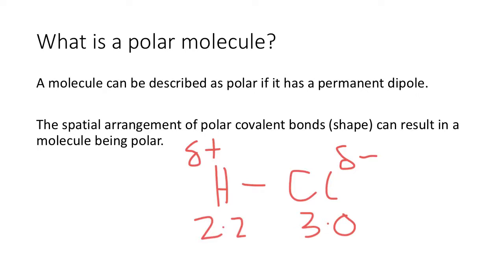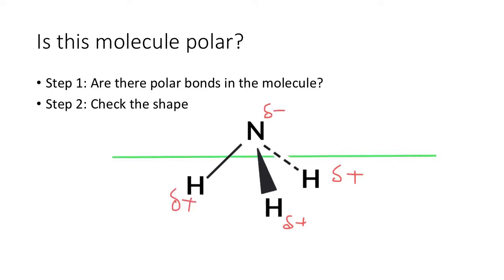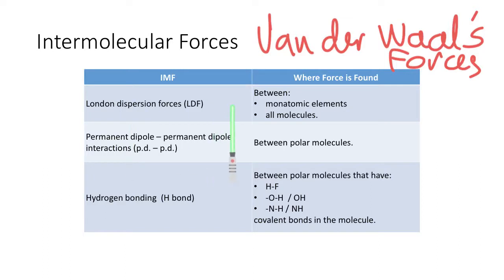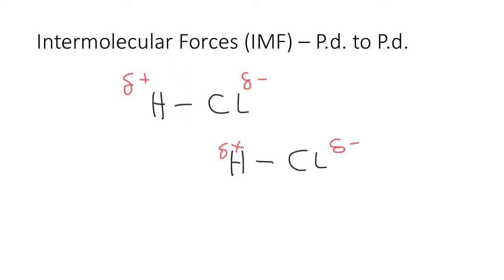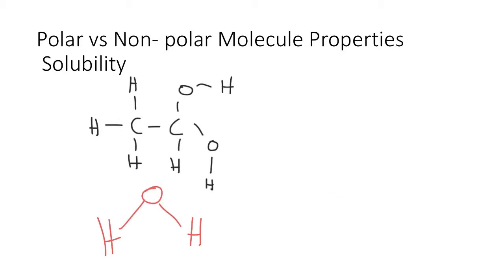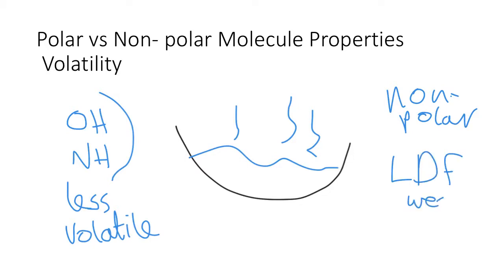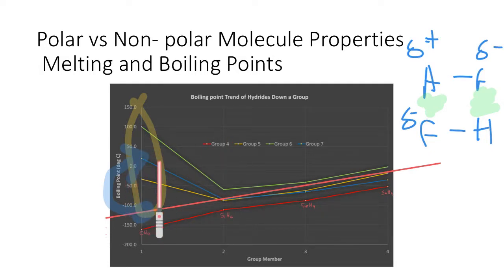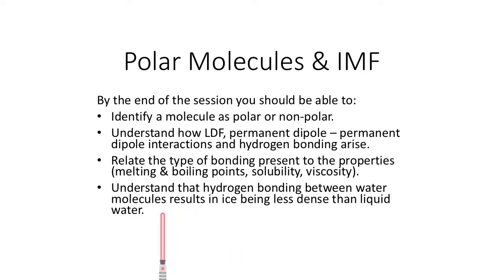E-Sgoil Supported Study, Higher Chemistry, Session 2 - Polar Molecules & IMF